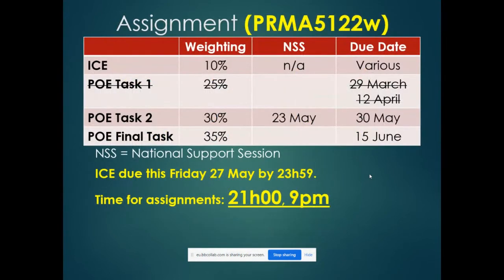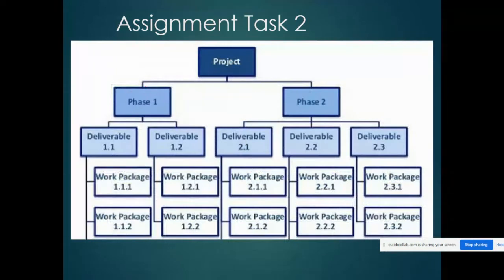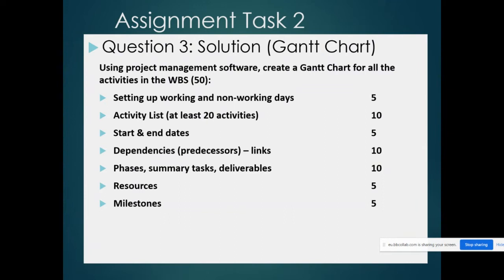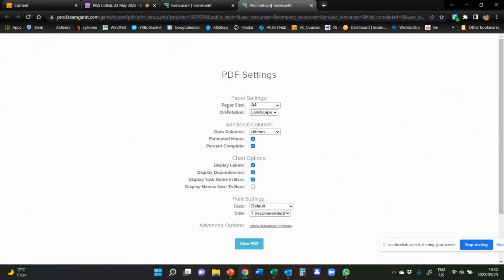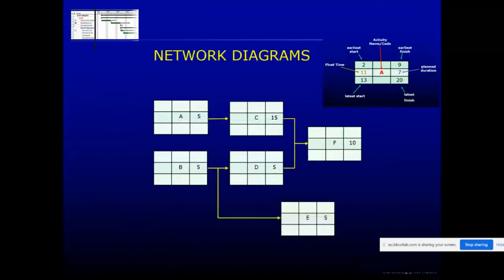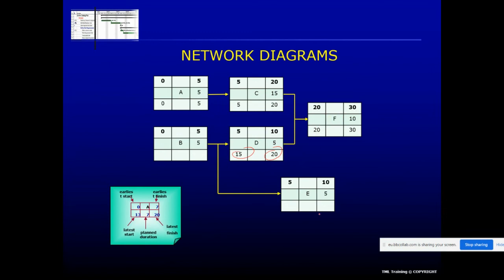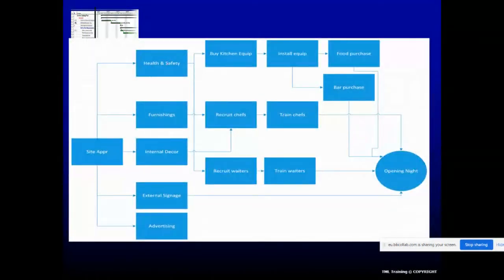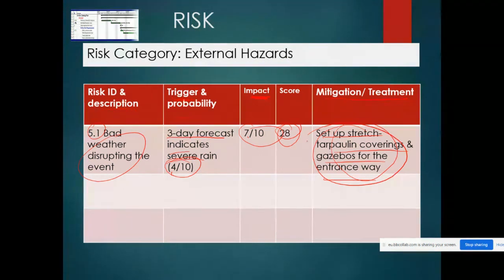220523 PRMA5122w S1 SeventhCollab NSS